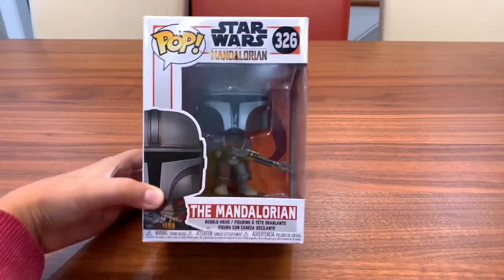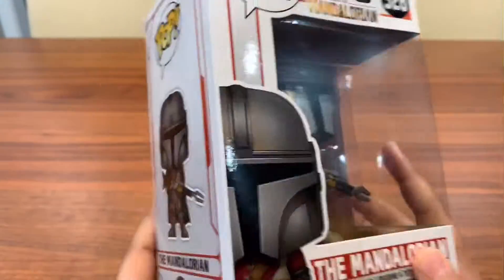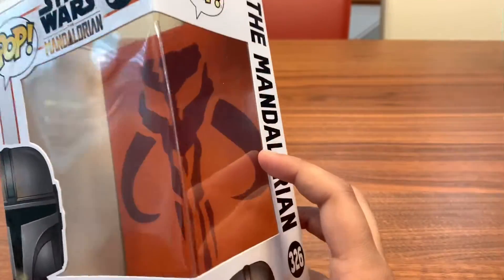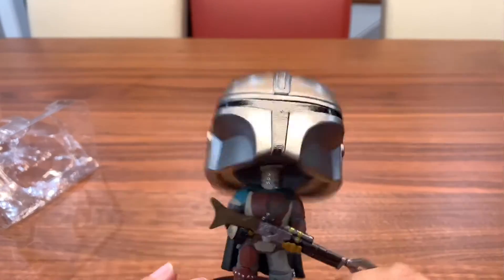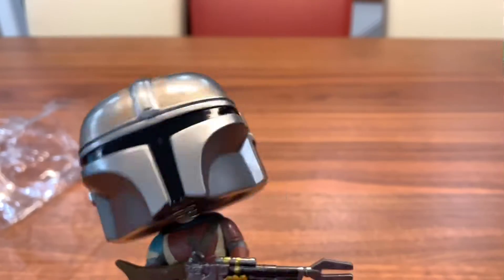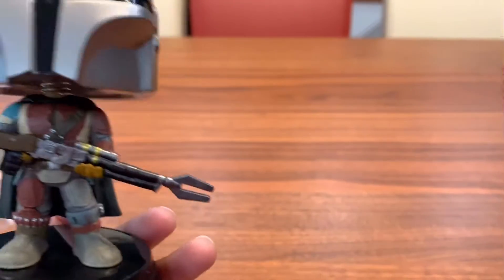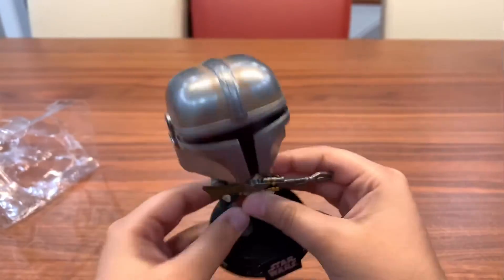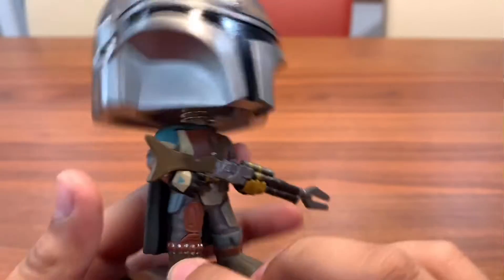Mandalorian Funko Pop!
I’m bacc